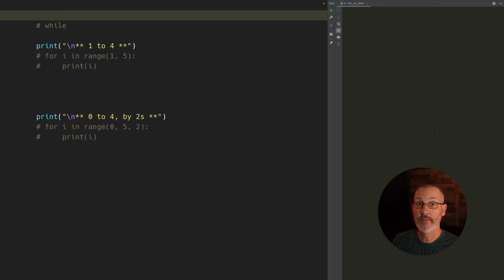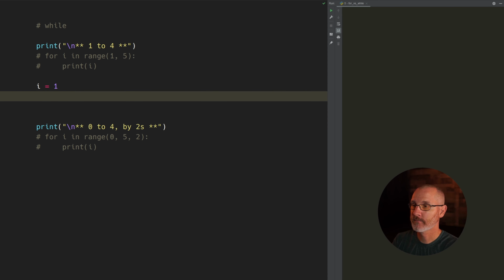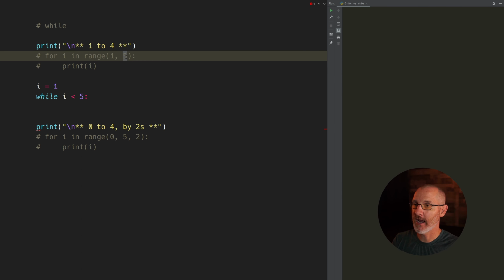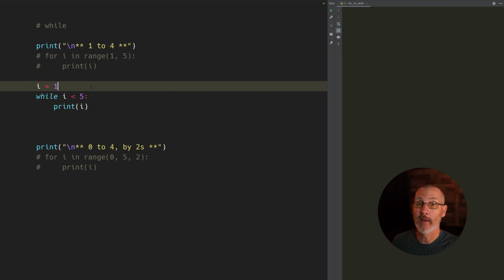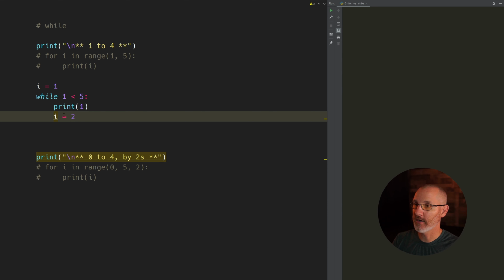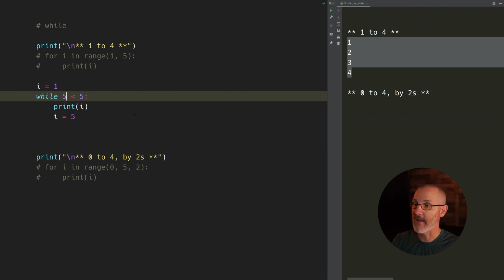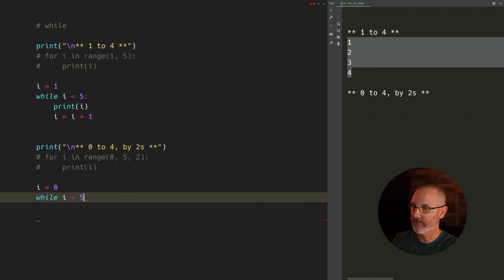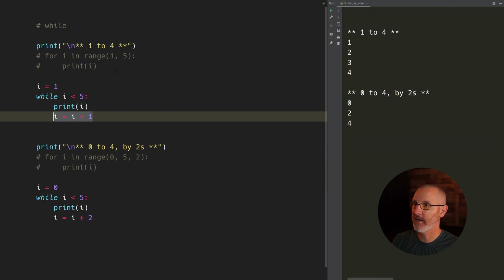Python | Loops - for loop to while loop (26/29)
🐍 Python Loop Transformation: Converting for Loops to Efficient while Loops 📚

📢 Welcome to our Python programming tutorial! In this video, we'll explore the art of transforming for loops into efficient while loops, teaching you how to achieve the same results with a different loop structure. Whether you're a coding enthusiast or an experienced developer, understanding this technique is essential for versatile and dynamic loop control.

Whether you're mastering loop transformation or refining your coding skills, we're here to support your Python journey.